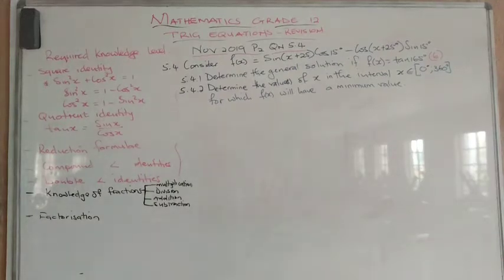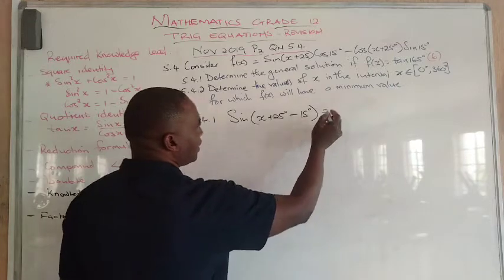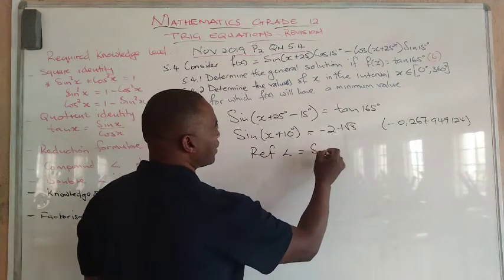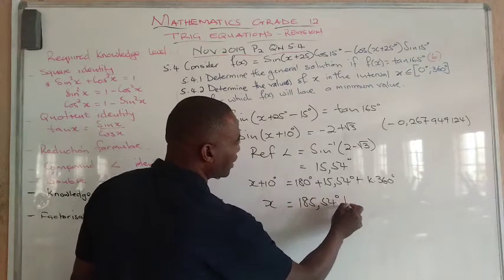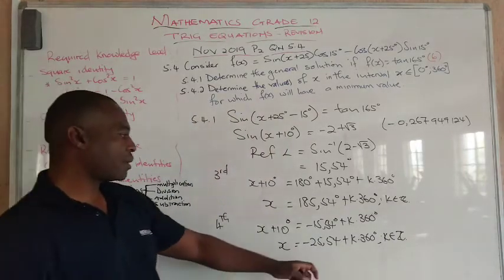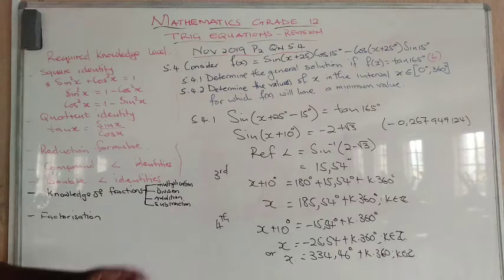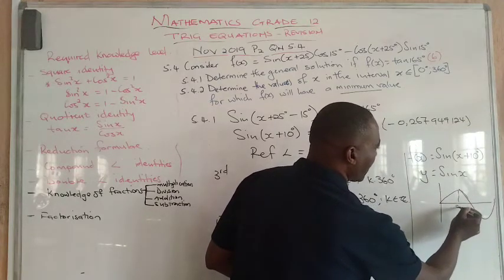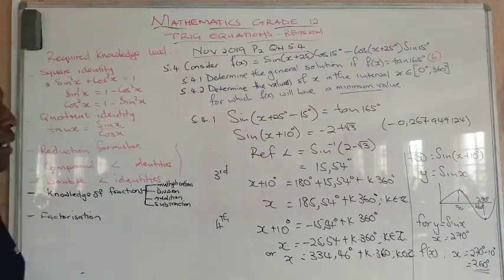Grades Trigonometric Equations revision -DBE November 2019 Question 5.4